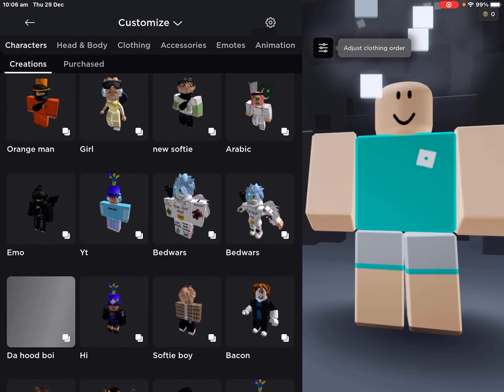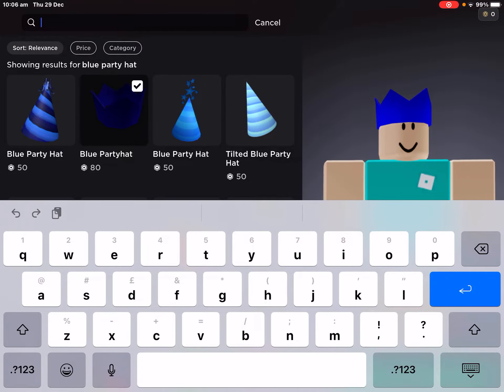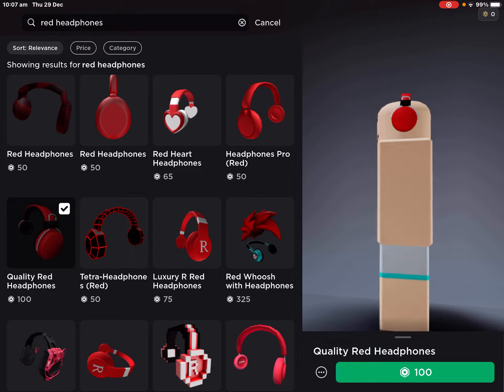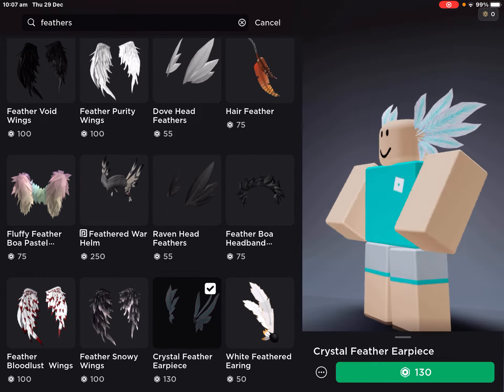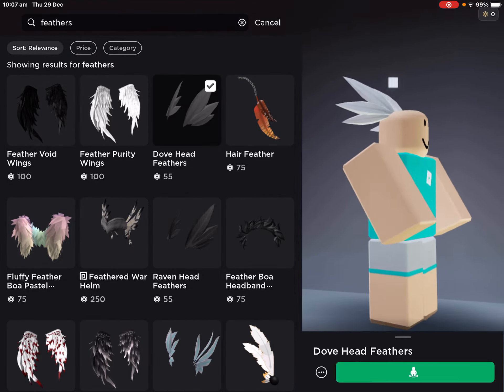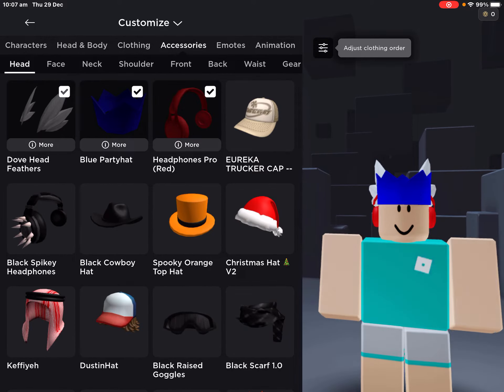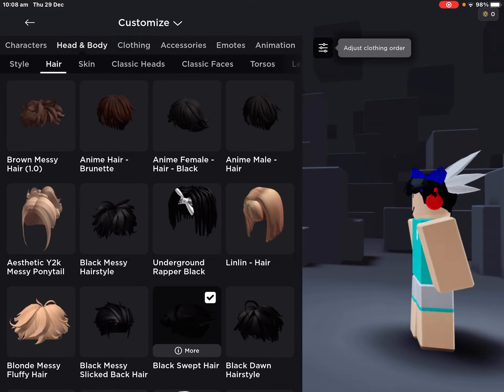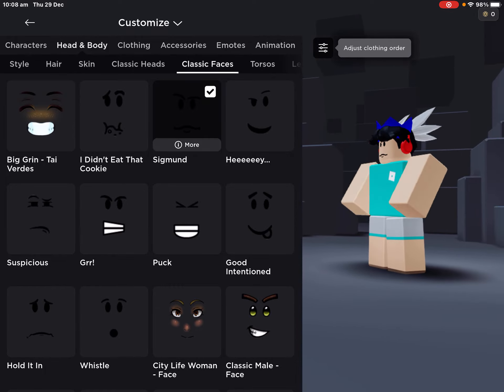Tutorial on how to get 250 robux cheap Valkyrie (Roblox)